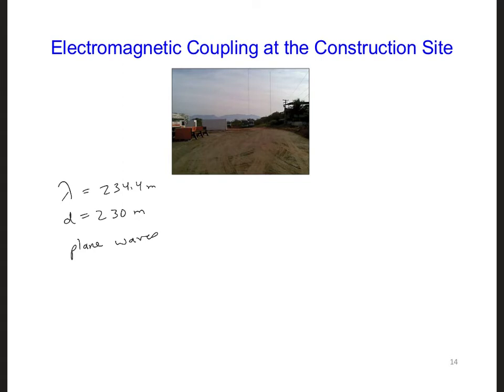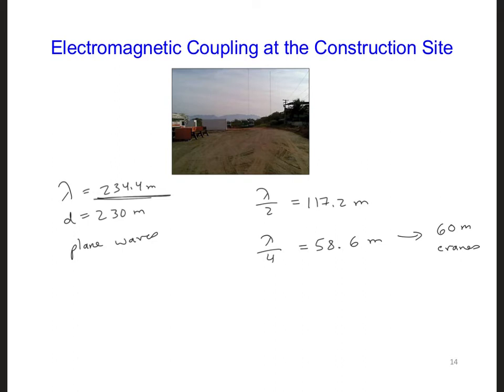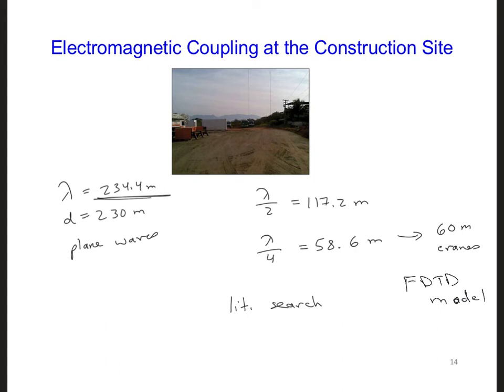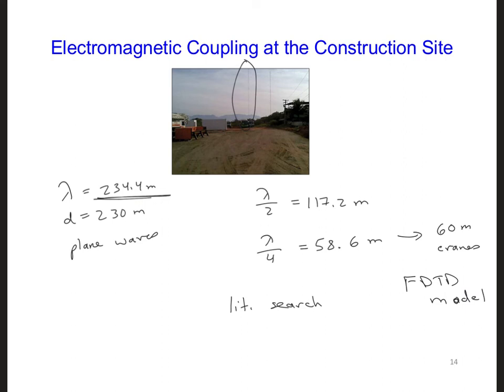FDTD Slides 16 4